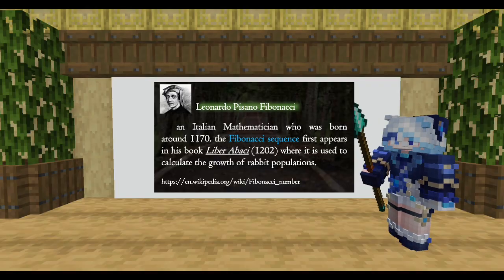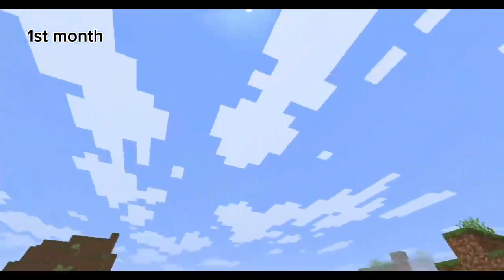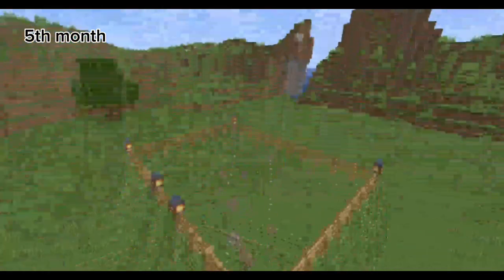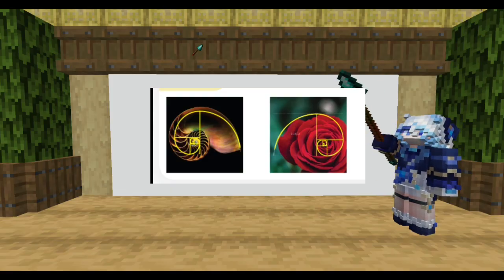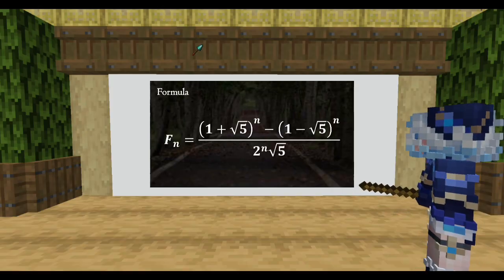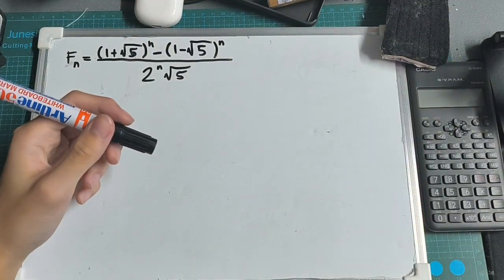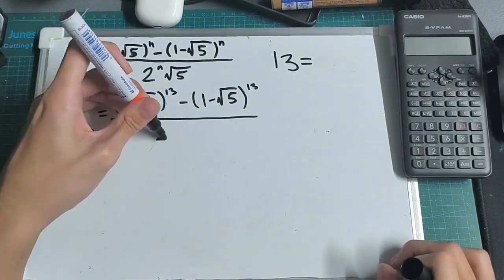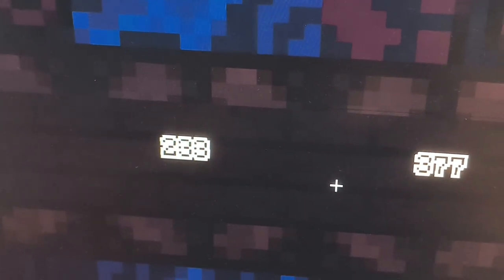fibonacci sequence explained in minecraft terms